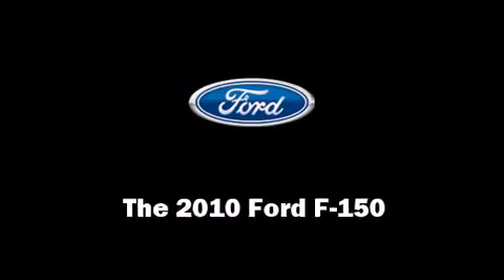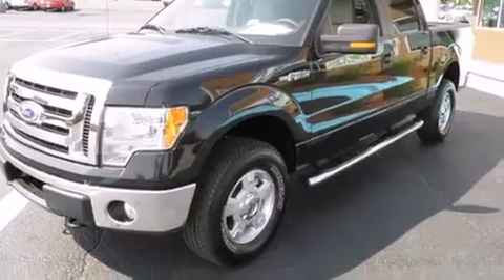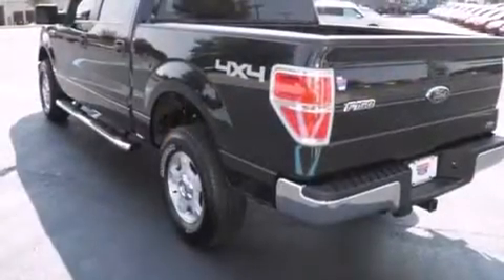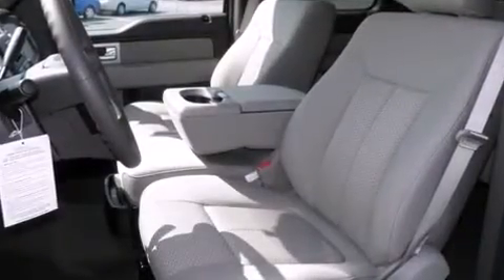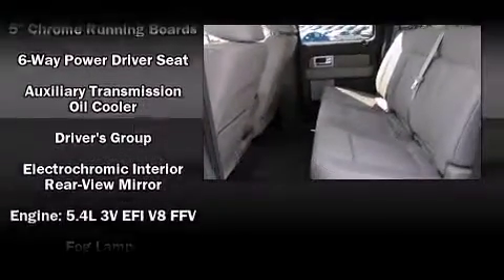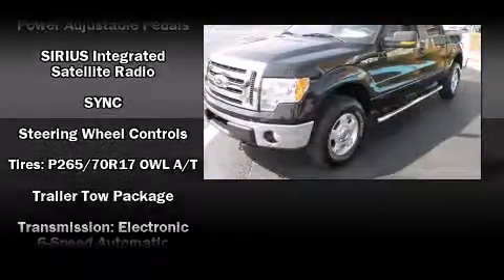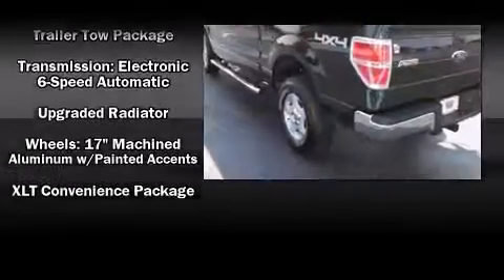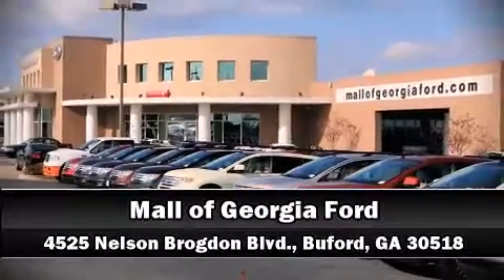2010 Ford F-150 XLT Truck Short Crew Cab in Buford, GA 30518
4525 Nelson Brogdon Blvd.

Treat yourself to a test drive in the 2010 Ford F-150. A 5.4 liter V-8 engine pairs with a sophisticated 6 speed automatic transmission, providing a smooth and predictable driving experience. Ford infused the interior with top shelf amenities, such as: 1-touch window functionality, a rear step bumper, automatic dimming door mirrors, air conditioning, fully automatic headlights, a trailer hitch, and remote keyless entry. Power adjustable pedals allow the driver to optimize his or her driving position, enhancing visibility, comfort and safety. Audio features include a CD player with AM/FM radio, steering wheel mounted audio controls, and 4 speakers, providing excellent sound throughout the cabin. Ford ensures the safety and security of its passengers with equipment such as: head curtain airbags, front SIDE impact airbags, traction control, a panic alarm, and 4 wheel disc brakes with ABS. Various mechanical systems are monitored by electronic stability control, keeping you on your intended path. Our sales reps are extremely helpful & knowledgeable. We'd be happy to answer any questions that you may have. Stop by our dealership or give us a call for more information.